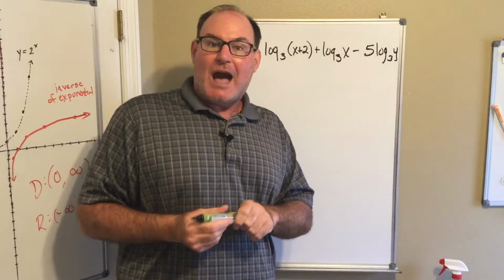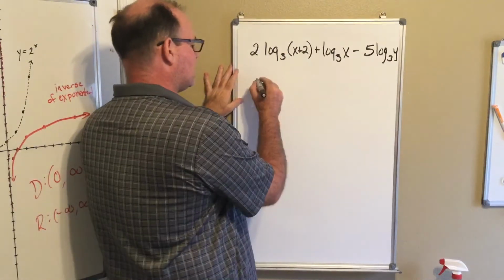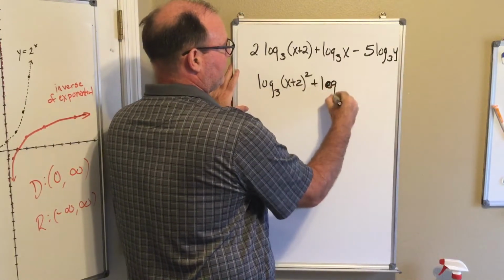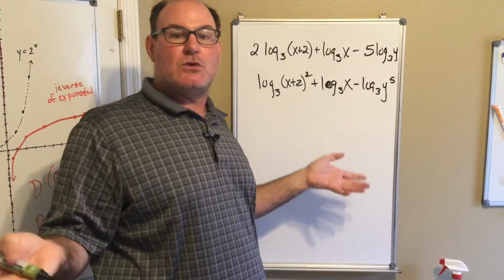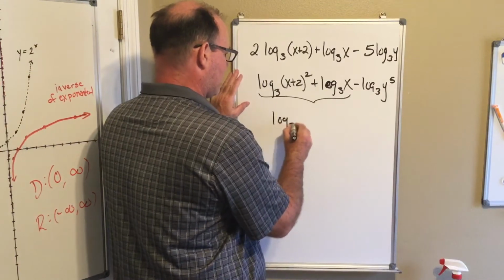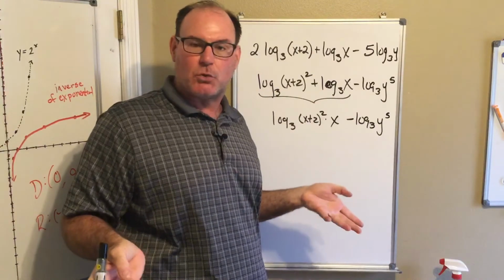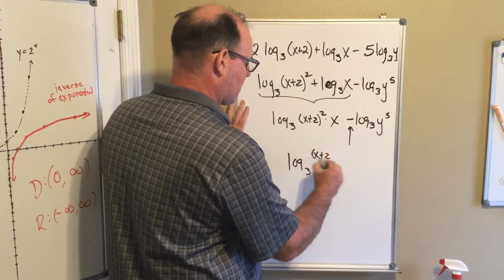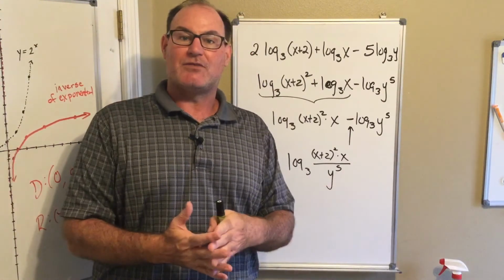Using the Properties of Logarithms #2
Practicing the properties of logarithms.